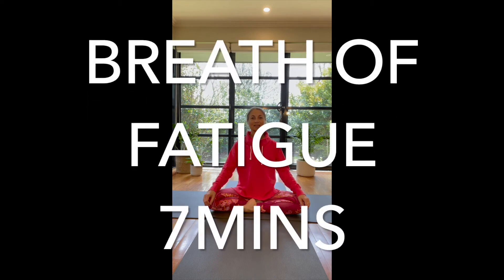Breathwork: Pranayama: Minimise Fatigue Breaths: 7mins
A breathwork practice to help alleviate the symptoms of fatigue and help us increase our energy levels. a simple pause at the end of the exhalation, remember no straining of the breaths, keep them gentle and easy.